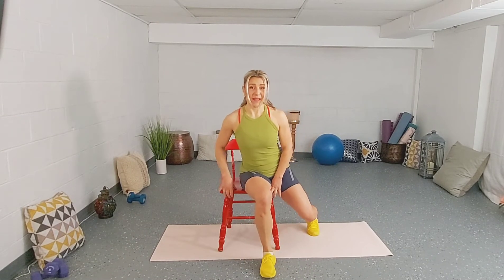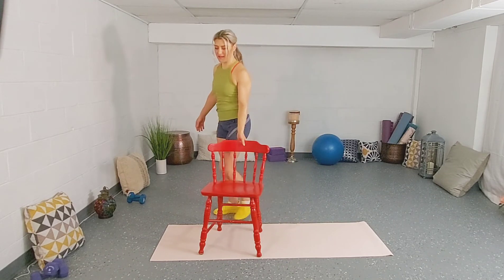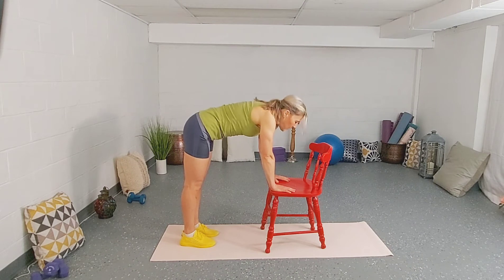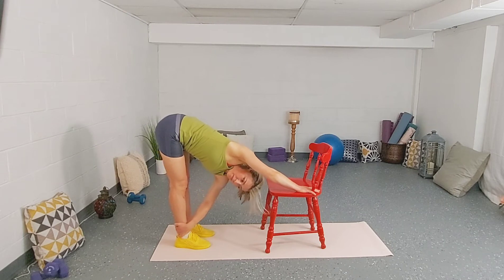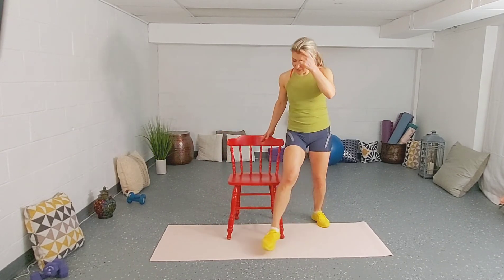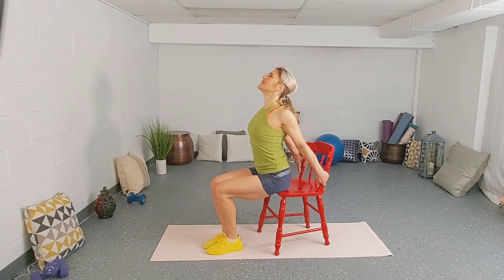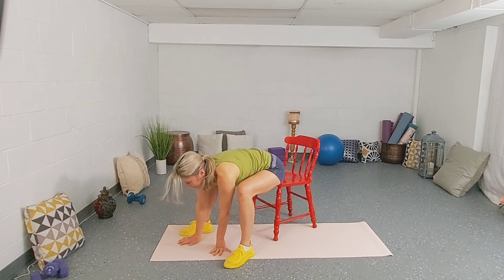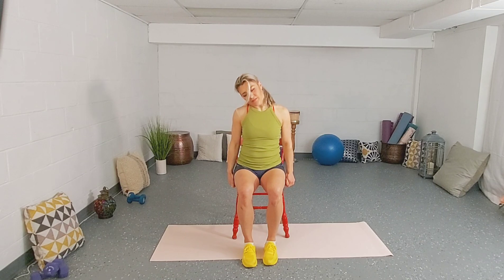Full Body Stretching With a Chair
Do you feel stiff early in the morning or at the end of the day? Try this easy to follow stretching routine and feel the difference.